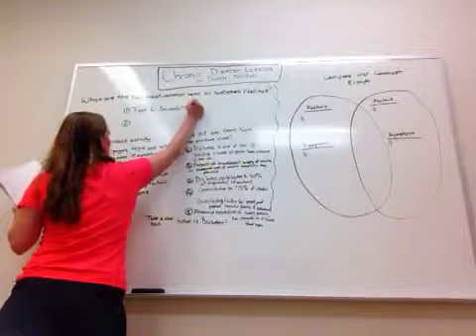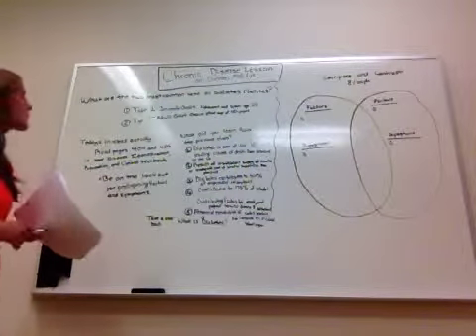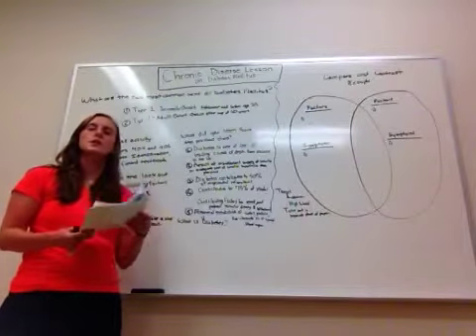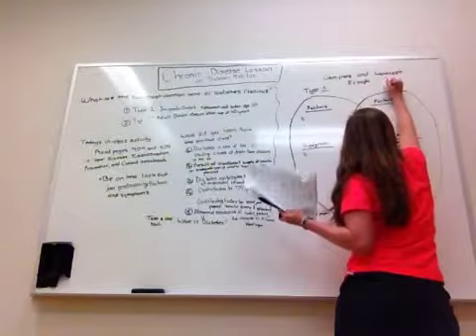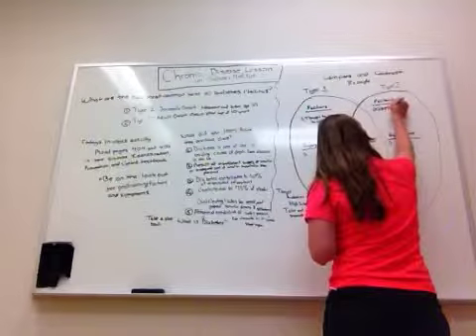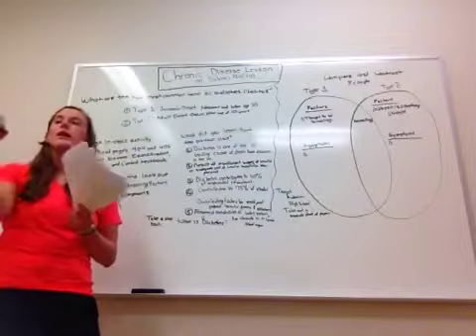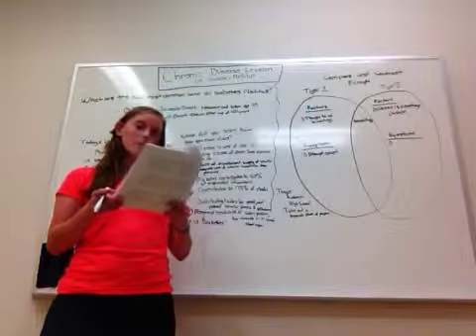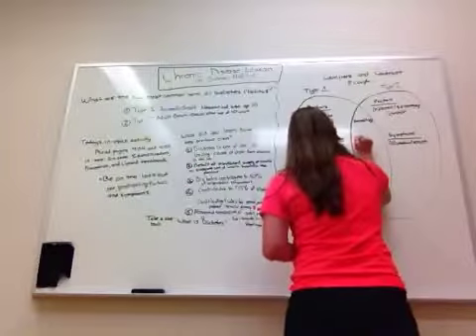Chronic and Communicable Disease Course - Shannon Joyce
Shannon Joyce

Chronic Disease Lesson on Diabetes Mellitus with the target audience as high school students.

NHES #1

References:
1) The Disease: Identification, Prevention, and Control textbook
2) Dr. Nobiling's PowerPoints